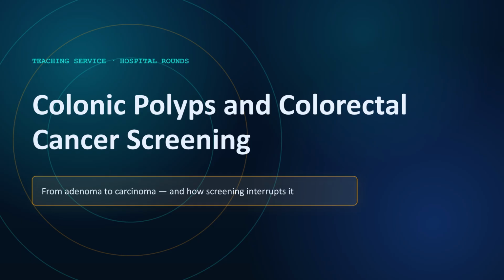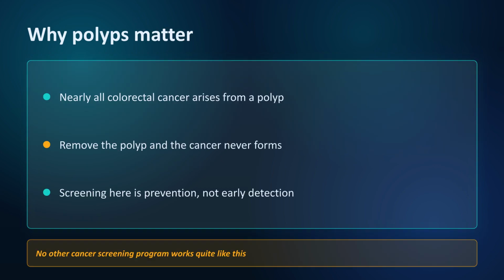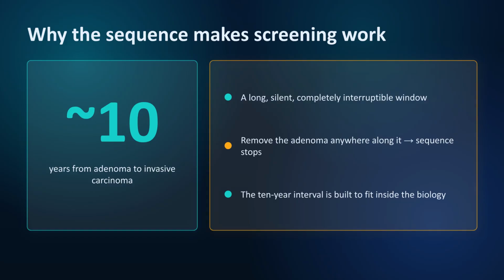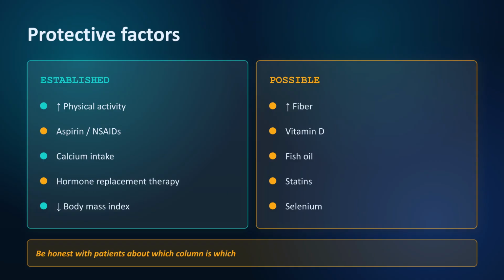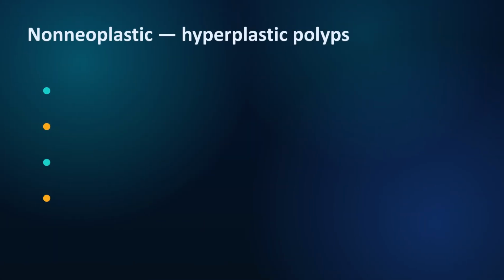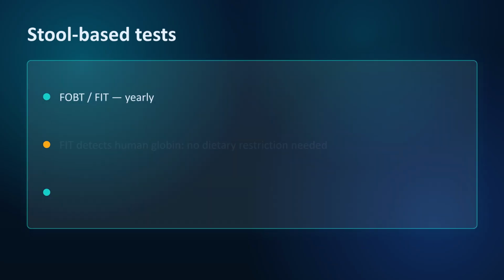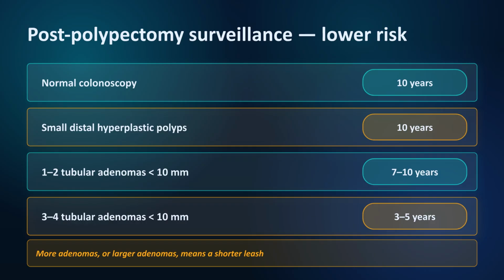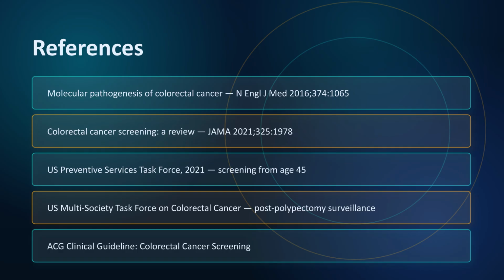Colonic Polyps and Colorectal Cancer Screening - Adenoma to Carcinoma and the Screening Window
A polyp is a description, not a diagnosis - the histology is the diagnosis. Getting that distinction right is what separates a ten-year interval from a three-year one.

A full walkthrough of colonic polyps and colorectal cancer screening for residents and advanced practice providers, from the molecular sequence to the surveillance interval.

What you'll learn:
• Why APC loss initiates and K-ras, DCC and p53 drive progression - the roughly ten-year window screening exploits
• How the serrated pathway reaches carcinoma without ever touching APC, and why it drives interval cancer
• The advanced-adenoma definition: 10 mm or larger, any villous component, or high-grade dysplasia
• The full screening menu with intervals, why the start age dropped to 45, and the family-history rule
• Post-polypectomy surveillance intervals and the four colonoscopy quality metrics that decide whether a scope counts

Key takeaway: A polyp is a description; the histology is the diagnosis - and one advanced adenoma sets the interval.

⏱ Chapters:
0:00 Introduction
0:34 The patient
3:25 What is a polyp?
5:06 The genetic model
5:41 The adenoma-carcinoma sequence
8:01 A second road: the serrated pathway
8:38 Risk and protective factors
11:37 Neoplastic polyps and histology
13:18 Advanced adenoma
14:23 Nonneoplastic polyps
16:06 How polyps present
16:41 Screening: why, who, when
17:13 The screening menu
18:57 Colonoscopy, the gold standard
20:03 Family history and higher-risk groups
21:09 Post-polypectomy surveillance
22:16 Pitfalls that cost patients
22:51 Back to the patient
23:59 Summary